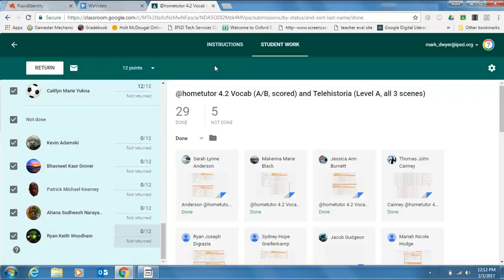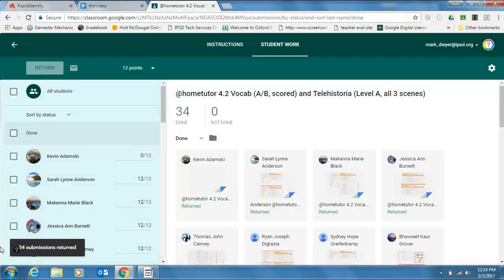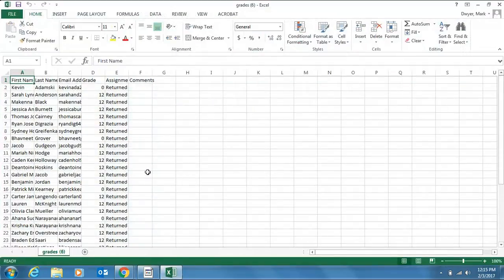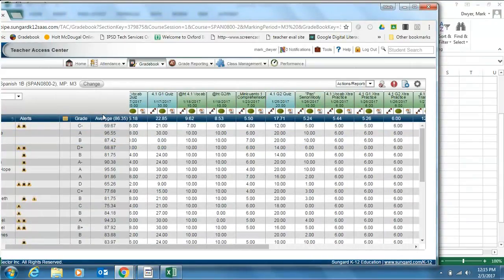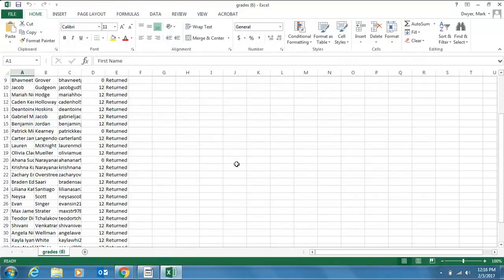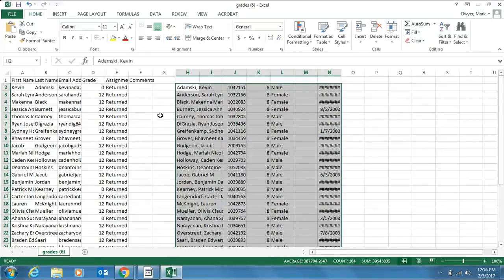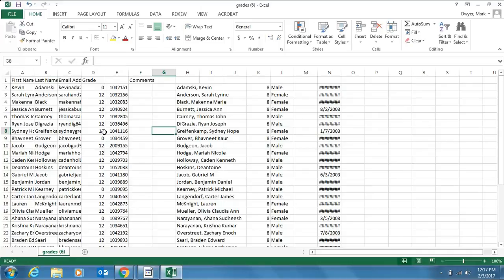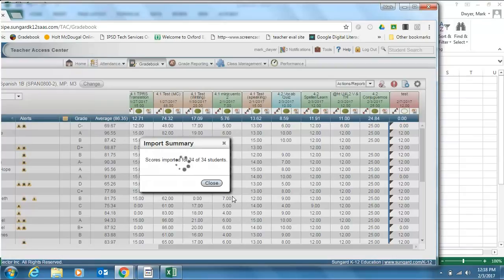Import grades to TAC from Google Classroom